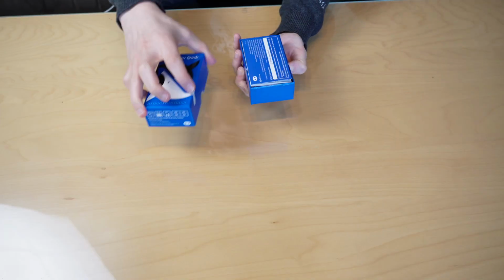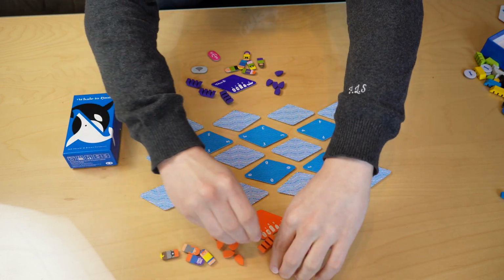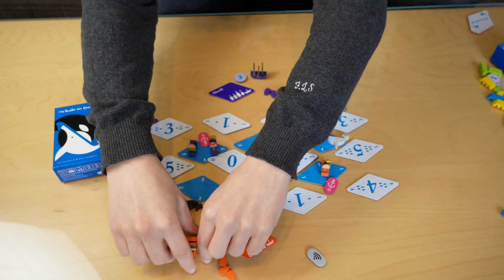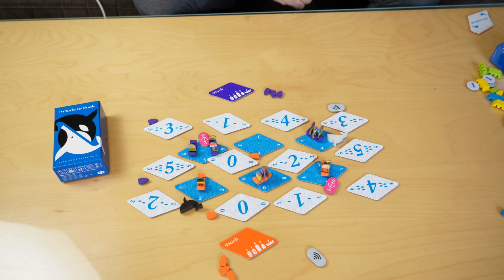Whale to Look Review: A Whale of a Time from Oink?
Calling all Oink fans! Jun Sasaki has collaborated with Bruno Faidutti (Incan Gold, Mascarade) to make a small box hidden information game. We go over who this game is for and who should stay an ocean away. Check out our review of Whale to Look to find out if it's worth importing or not!

Intro: 00:00
How to Play: 00:40
Name Origin: 03:00
Components: 03:50
Gameplay: 05:16
Innovation: 06:58
Who It's Not For: 08:27
Who It's Maybe For: 09:19
Who It's For: 09:40
Worth It?: 10:57